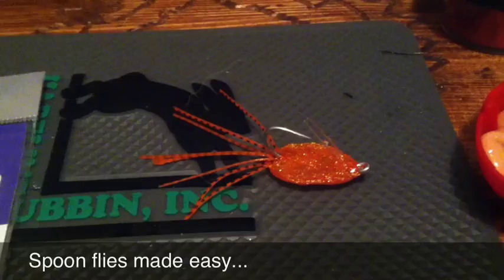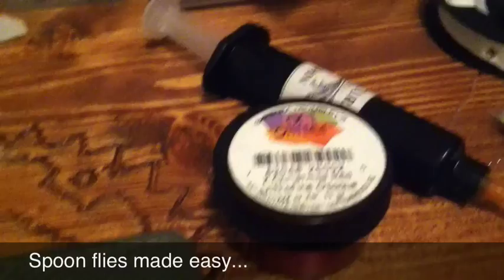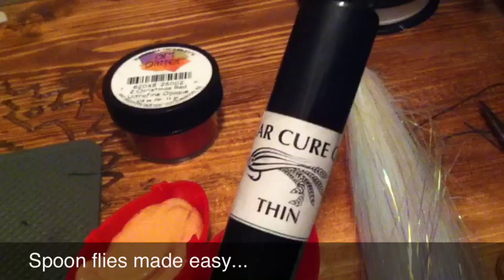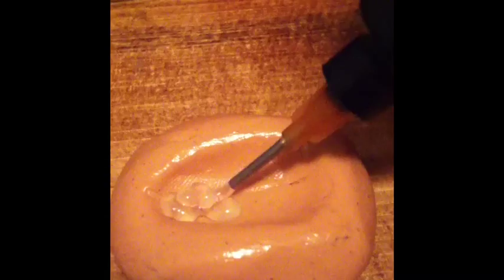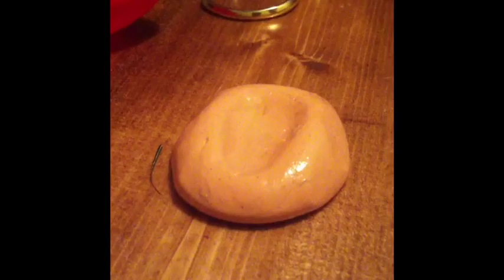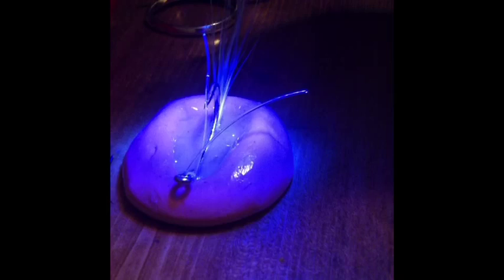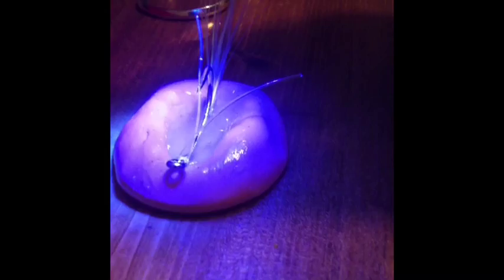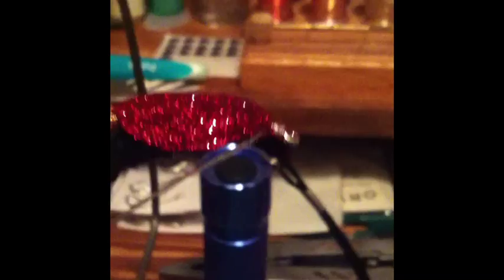Spoon Fly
Spoon flies made easy, using Clear Cure Goo and silly puddy...check out more flies